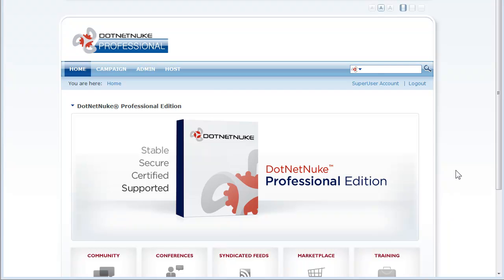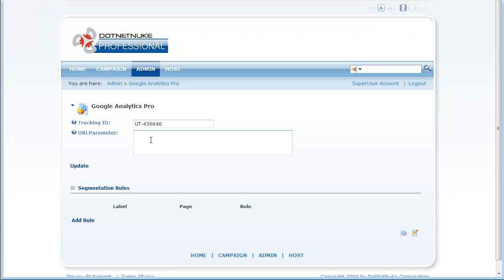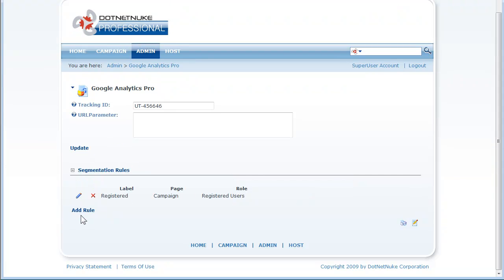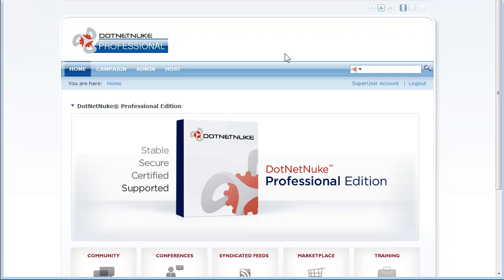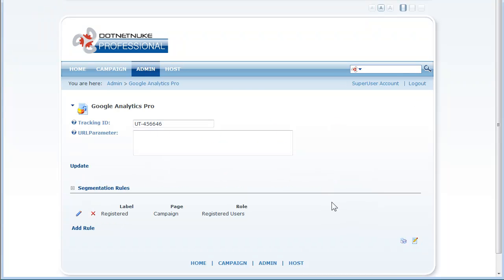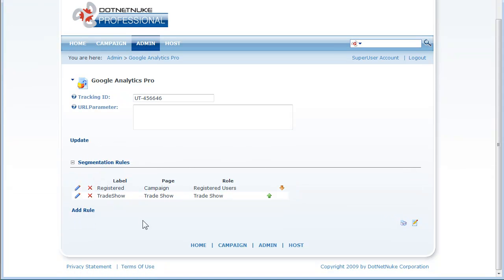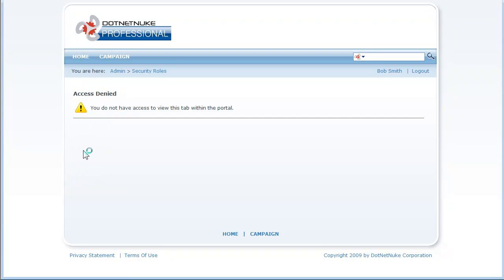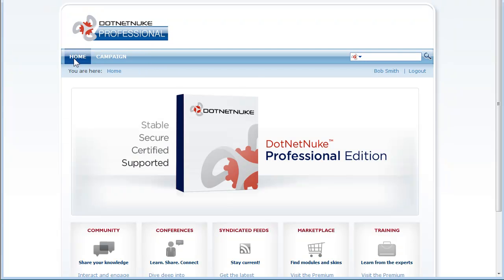DotNetNuke Professional Edition 5.1 Google Analytics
This video demonstrates the advanced Google Analytics features of DotNetNuke Professional Edition 5.1